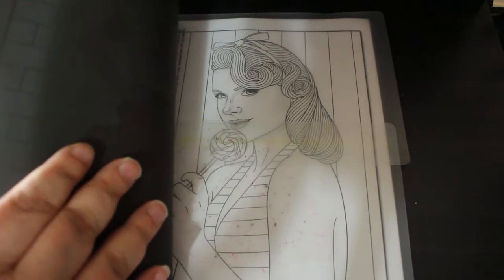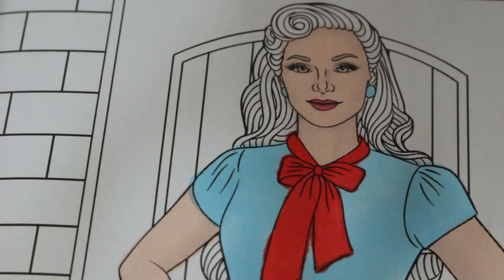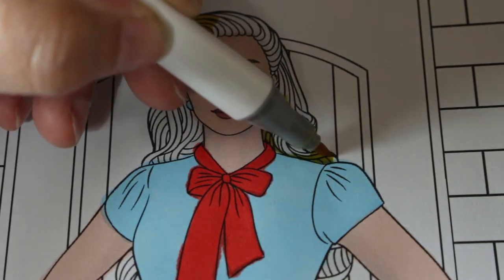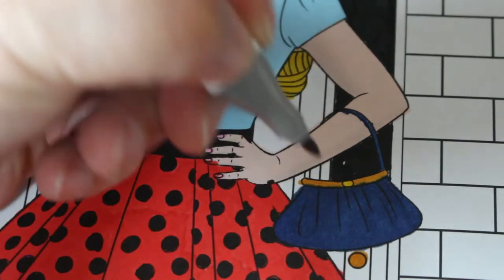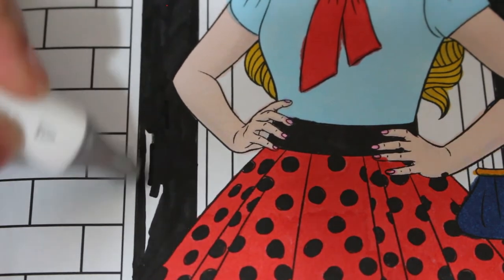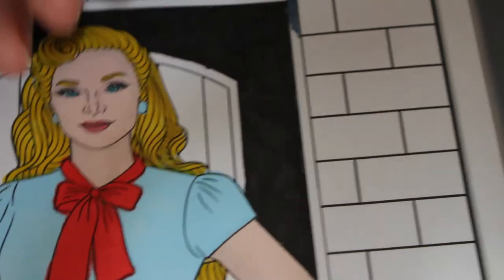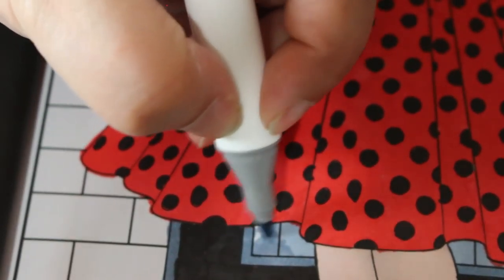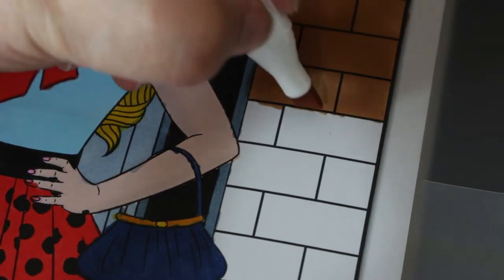Colour and Chat Pin Up Models Pt 2